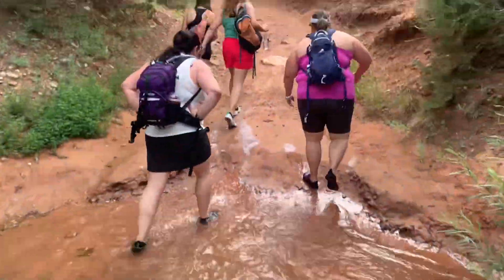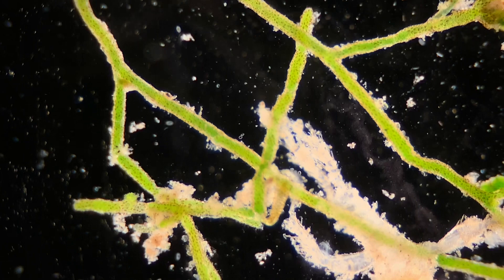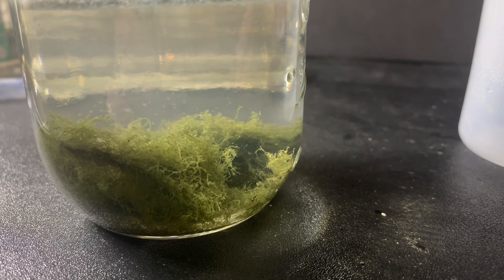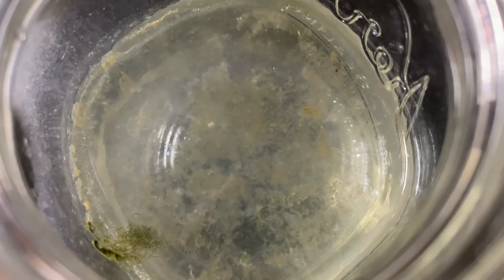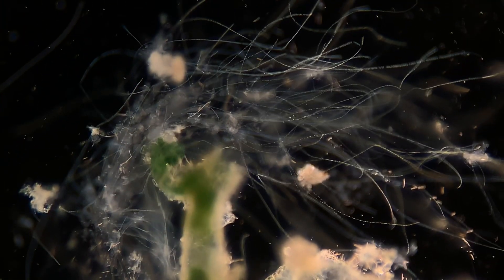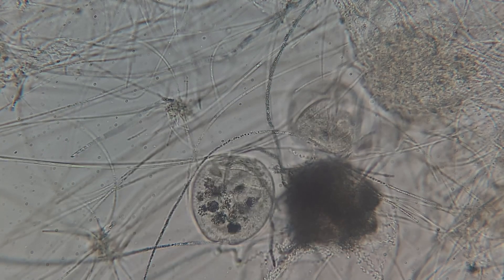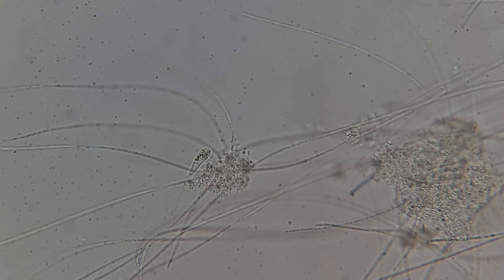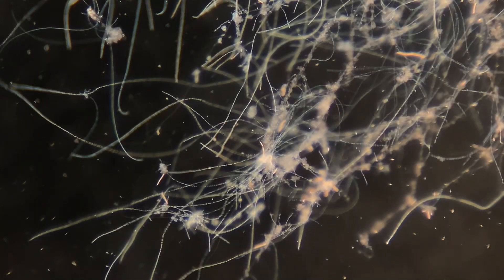We collected microbes at a waterfall. CHAOS ENSUED…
Welcome to another SmallAdventureSaturday !!! Big thanks to my awesome wife, Laurel for going out and getting this sample for me. We saw lots of cool stuff here with my compound microscope.